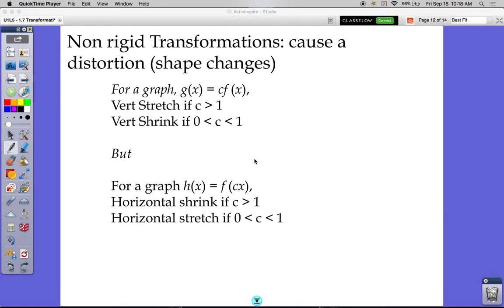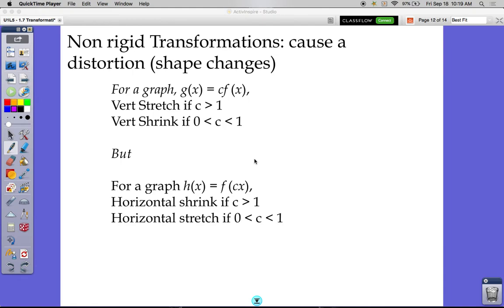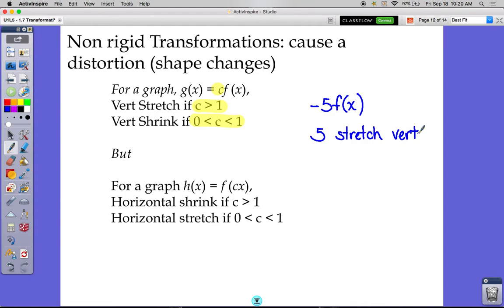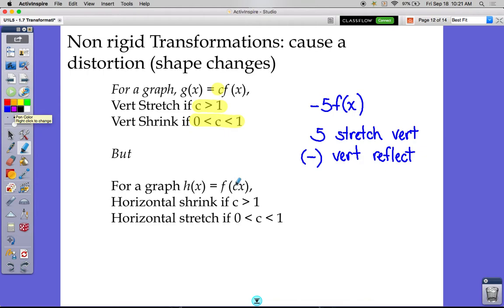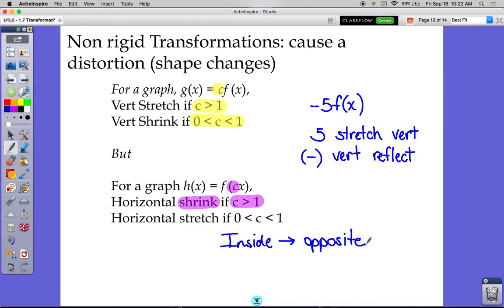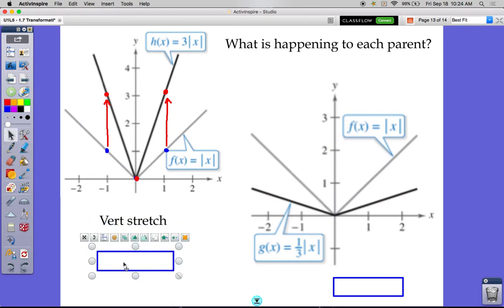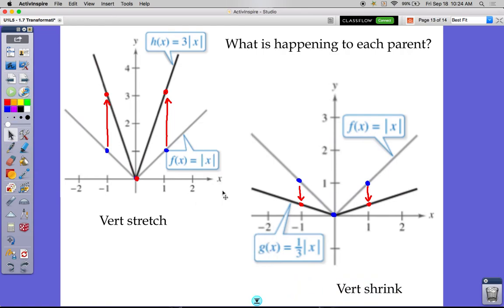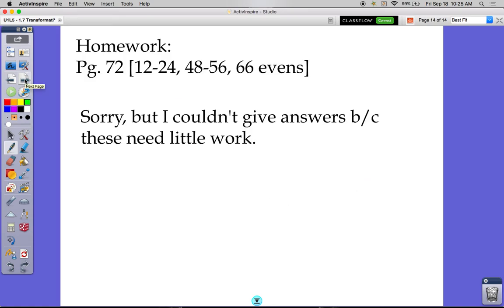1-7 Non Rigid Transformations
Part 3 of Section 1.7 on Transformations of Functions